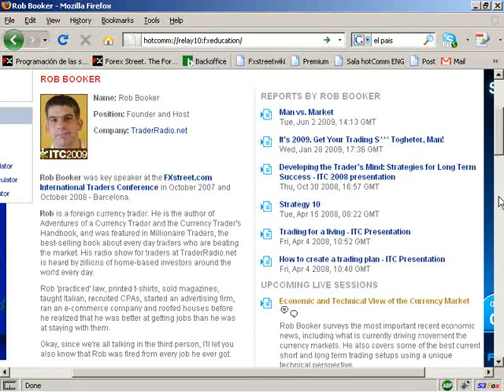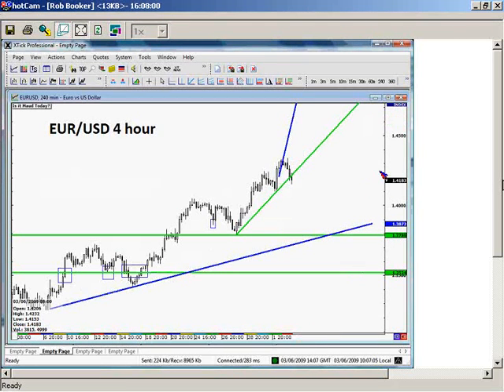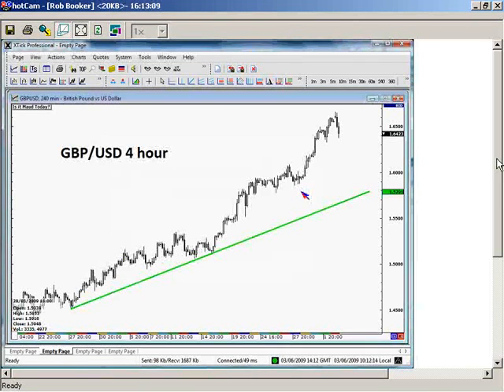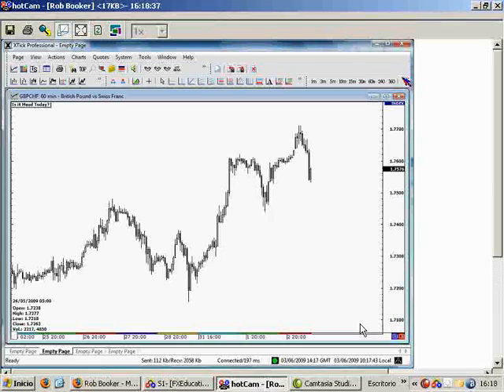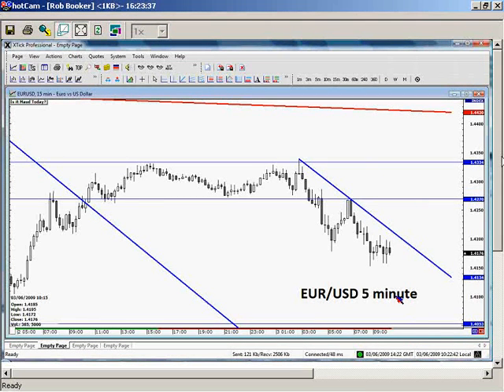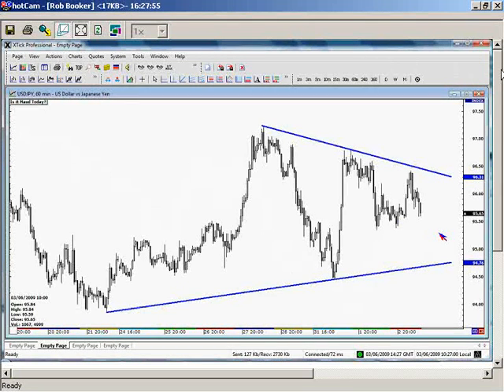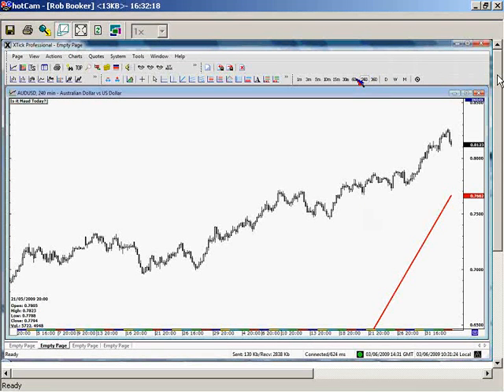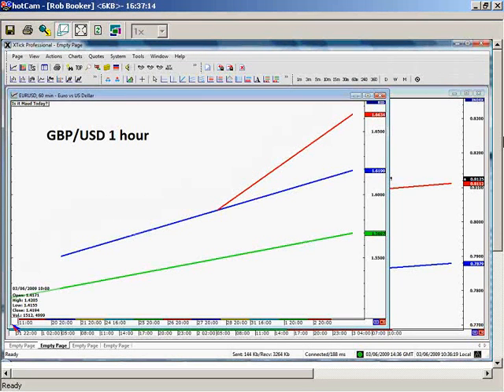Rob Booker: Economic and Technical View of the Currency Market (Jun 03, 2009)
Date of issue: 03 June 2009. Speaker: Rob Booker. Rob Booker surveys the most important recent economic news, including what is currently driving movement the currency markets. He also covers some of the best current short and long term trading setups using a unique technical perspective.